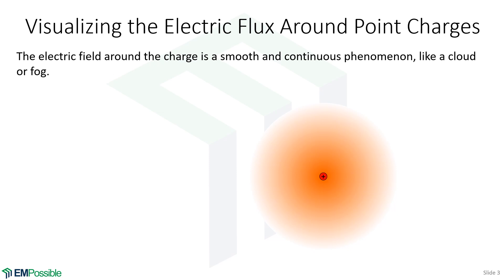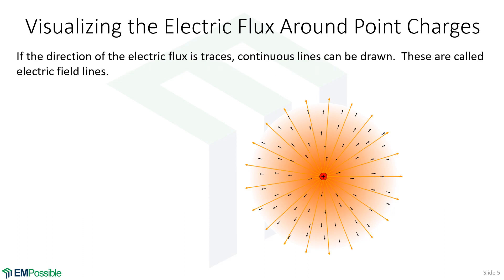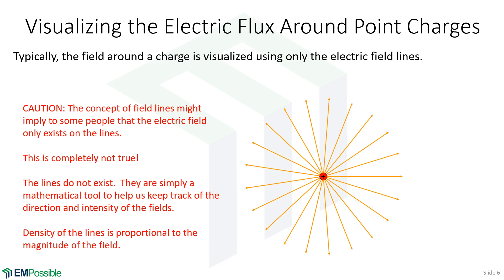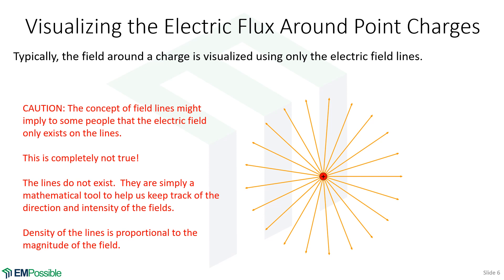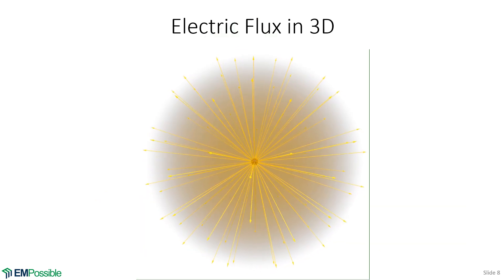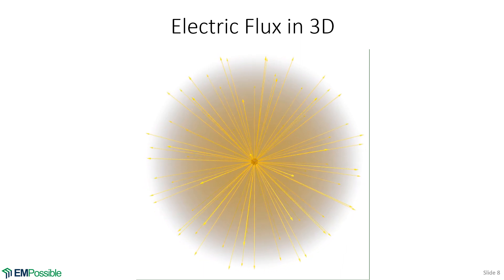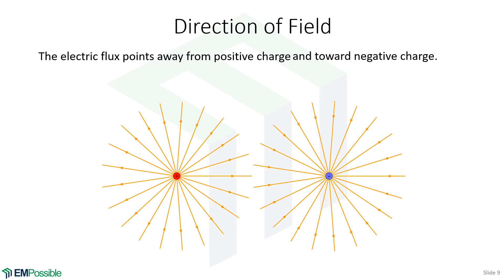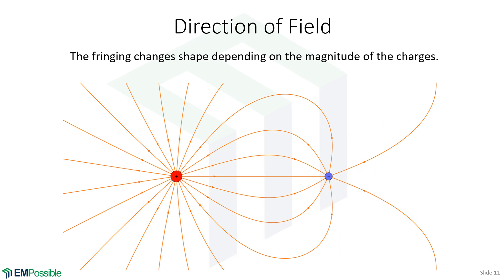Lecture -- Visualizing Electric Flux Around Point Charges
This short video talks about the electric fields around point charges. Electric fields around charges are smooth and continuous, like a cloud or fog.  Electric field lines do not exist physically and are just a mathematical tool for us to illustrate the field.